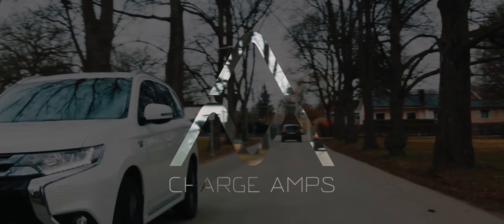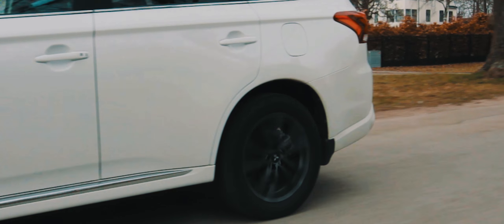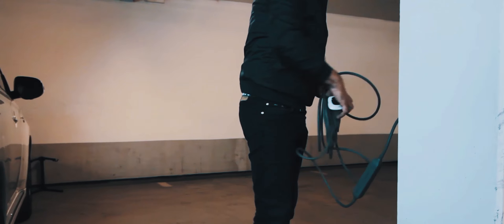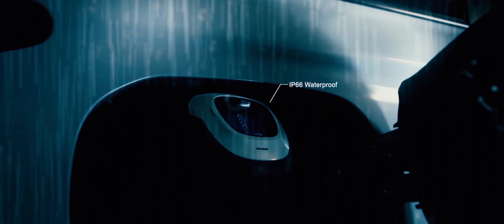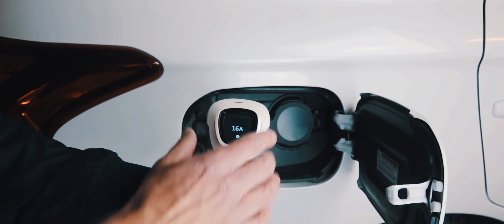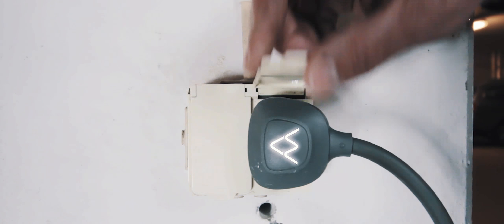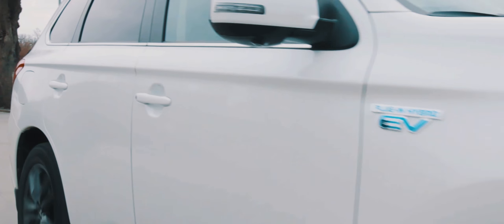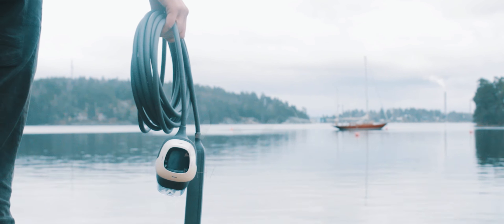RAY BY CHARGE AMPS - TrickFilm